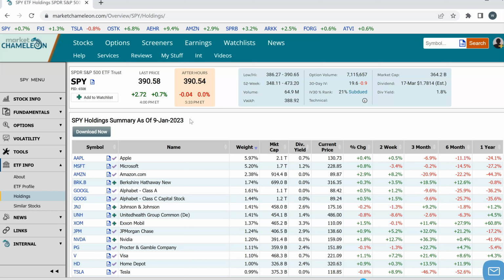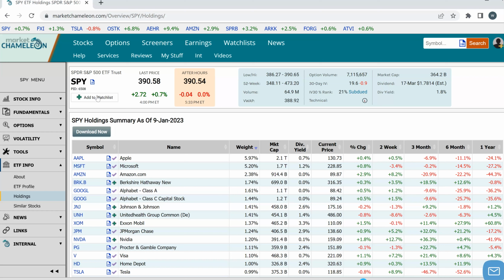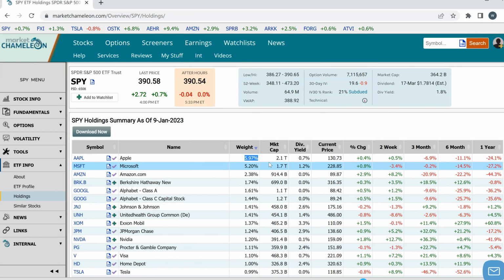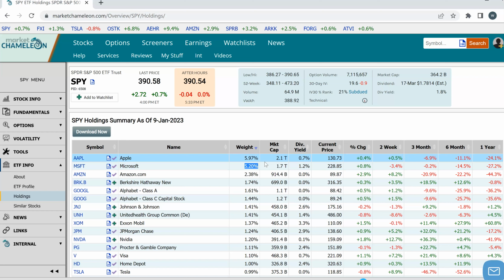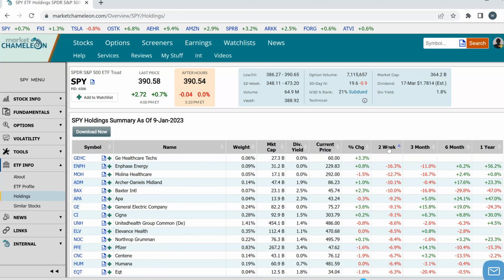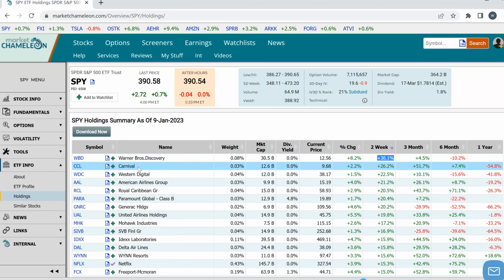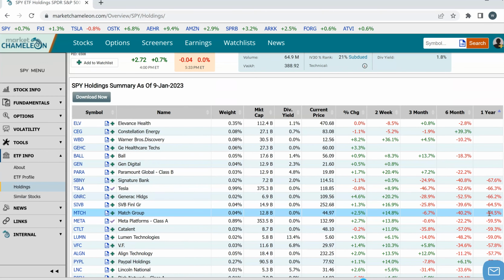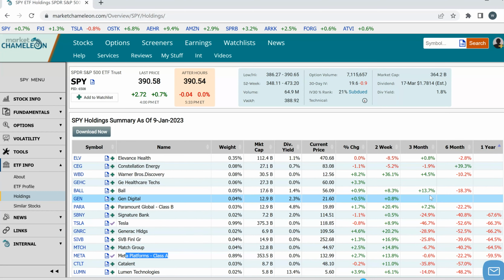How to find ETF holdings.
In this video, I show you how to find the stock holdings that make up an ETF. ETF are made up of certain underlying assets and this video shows you how to find what securites make up the ETF, the weighting on each security and the securities price performance.